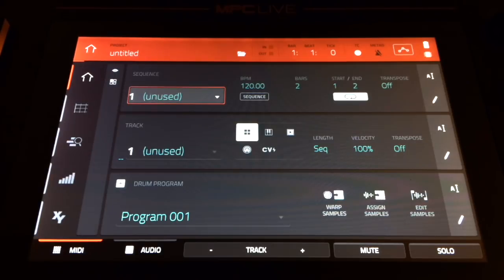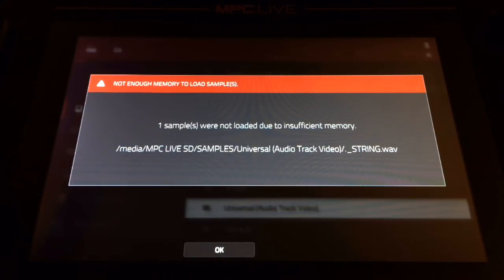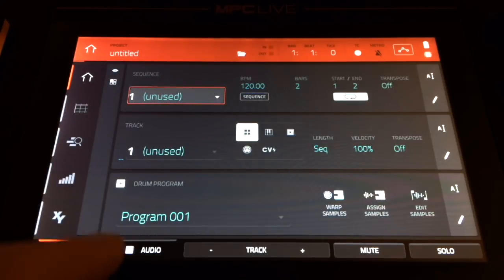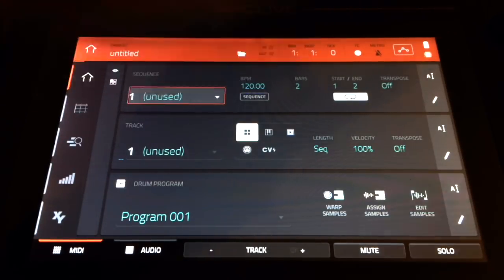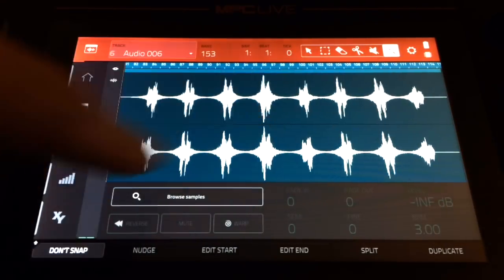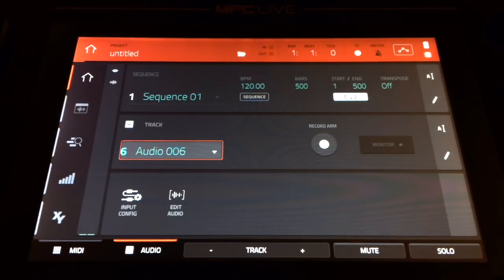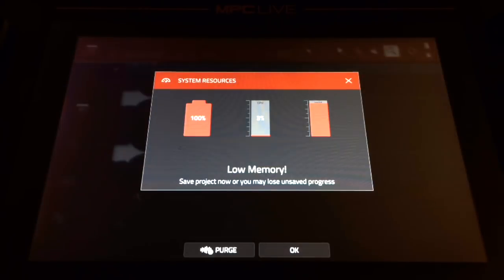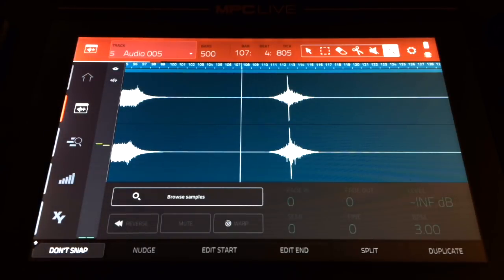AKAI MPC LIVE/X: AUDIO TRACKS PART 2